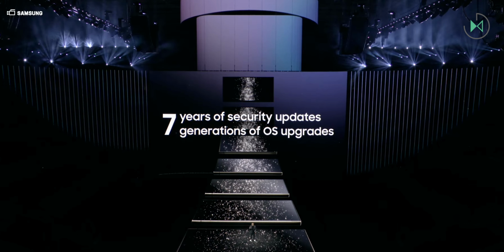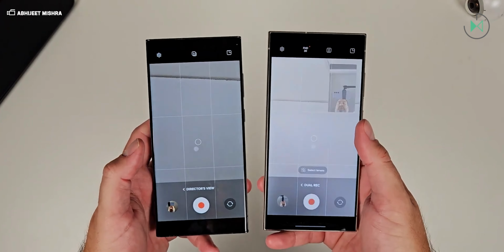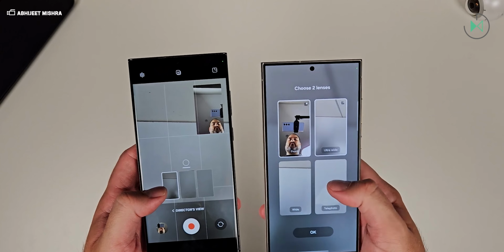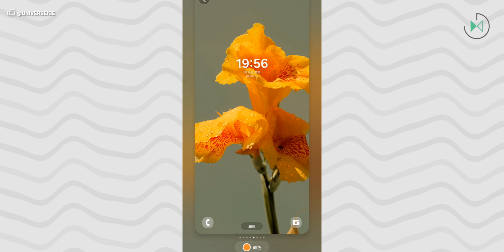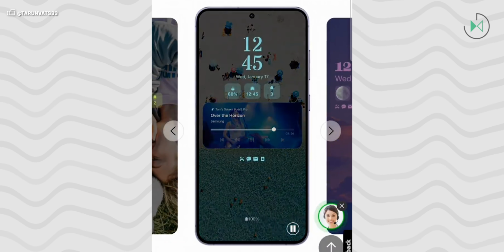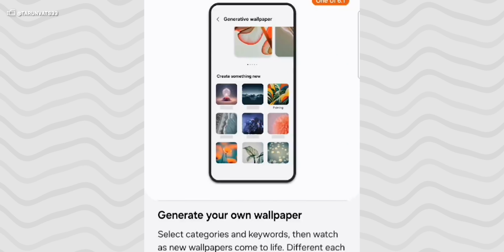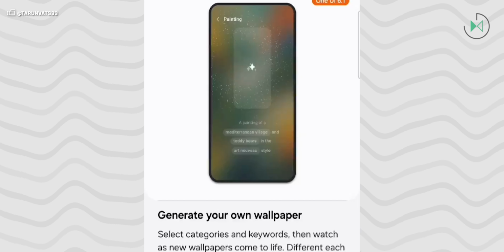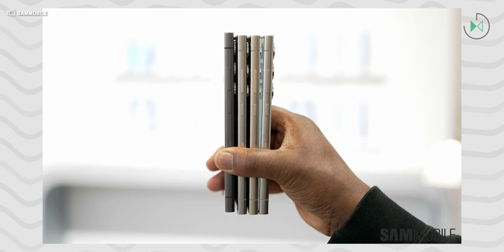10 THINGS Samsung DIDN'T SAY in Galaxy S24 Unpacked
We explore the 10 things that Samsung decided not to reveal during the Unpacked of the Galaxy S24.